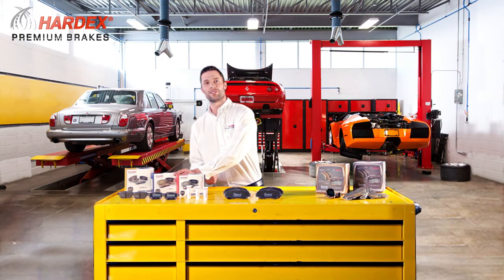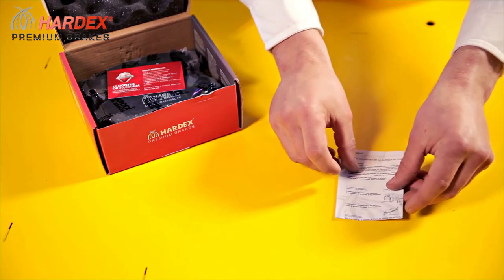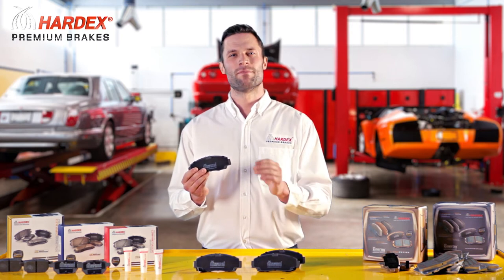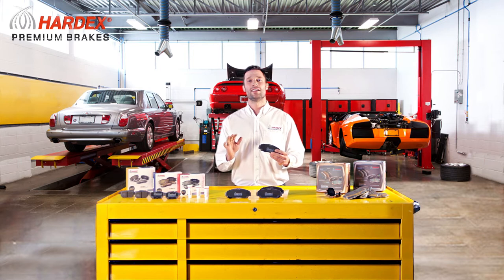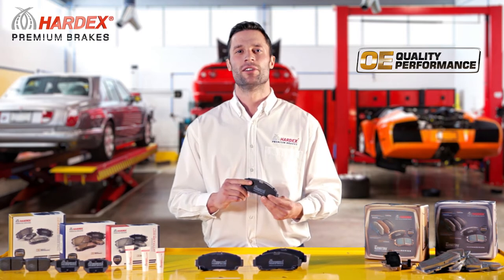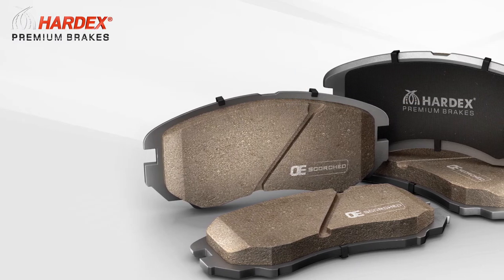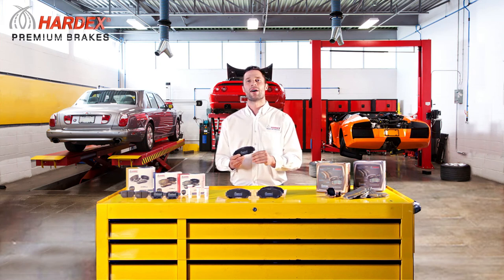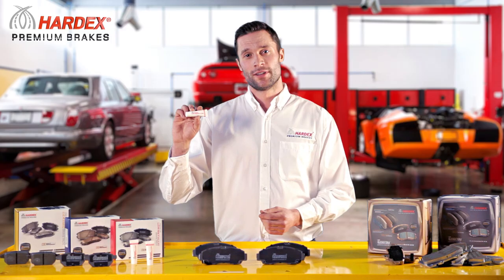HARDEX® Dynamic Brake Pads Series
DYNAMIC BRAKE PADS FEATURES:

40,000 to 50,000 km lifetime (FULL REPLACEMENT WARRANTY FOR 20,000 KM OR ONE YEAR)
Exclusive anti-squeal lubricant
Smooth pedal feel
Superior and reliable braking performance
Exceptionally long lasting pad life
100% asbestos-free formula
Maximum noise reduction
Heavy-duty and reduced disc wear
Optimum control and shorter stopping distances
Outstanding fade resistance

HARDEX® Low-Metallic Brake Pads Serie.

FEATURES:

40,000 to 50,000 km lifetime.
100% asbestos free formula.
Superior heat transfer and resistance in all driving conditions.
Exceptionally long brake pad and rotor life.
Outstanding braking performance for heavy load vehicles.
Economical and reliable
No break-in needed
Substantial reduction in dust